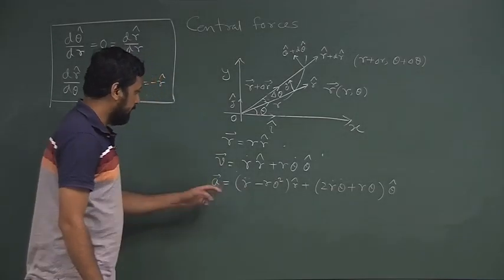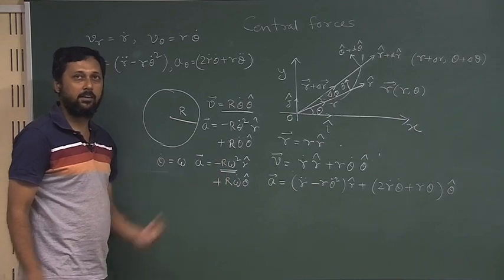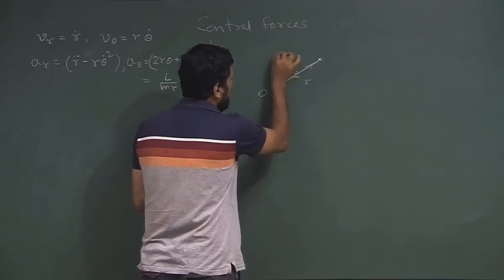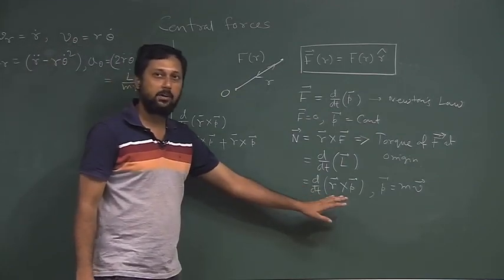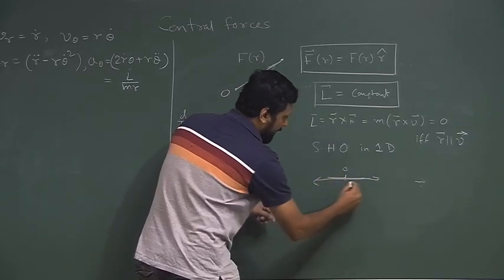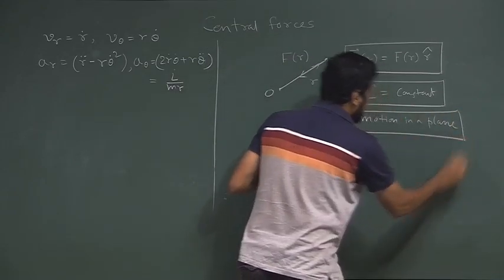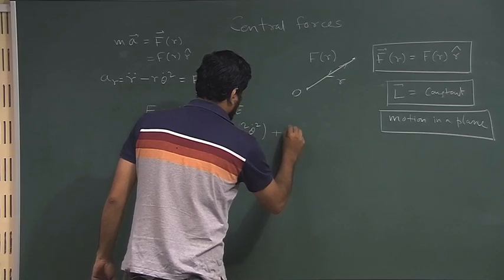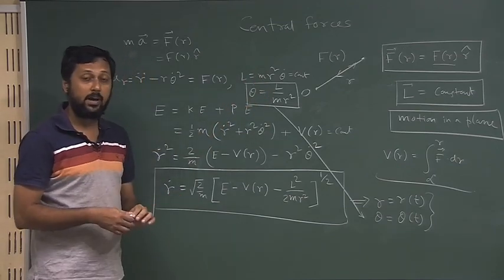Lecture 9 : Central force - 2